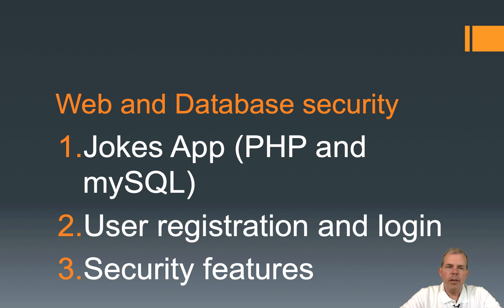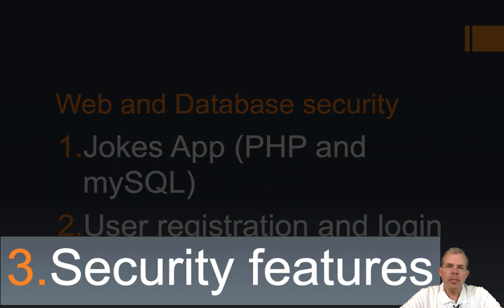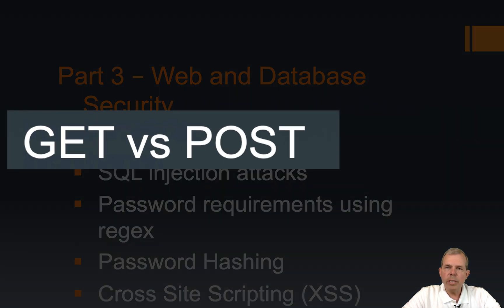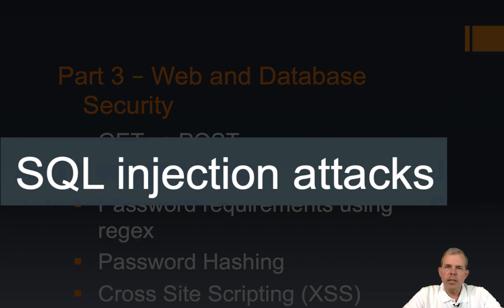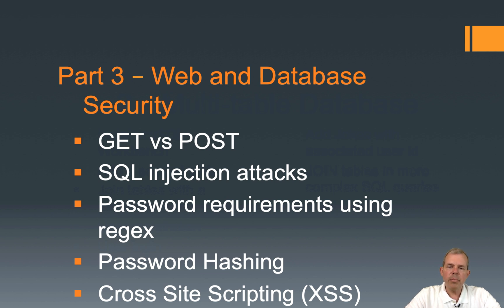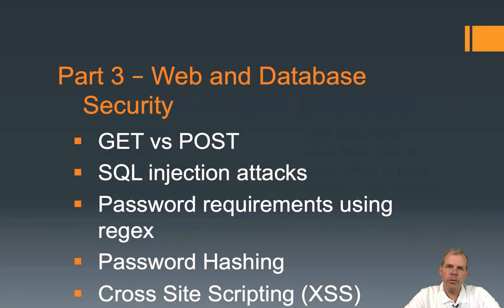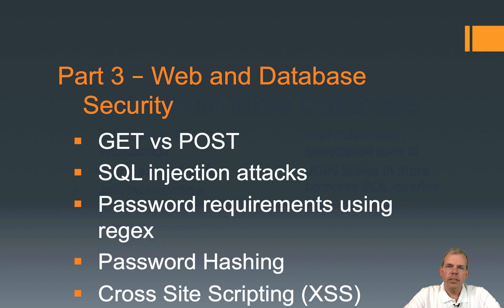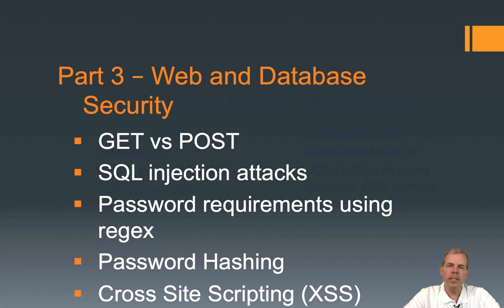Web and Database Security Part 3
Mini course on building a PHP and mySQL application and enhancing data security. Includes password hashing, XSS Cross Site Scripting, SQL injection and enforcing user password requirements. In part 3 the security vulnerabilities will be revealed and then fixed.  Key words: sql, injection, cross site scripting, xss, post, get, password, hashing, pen, penetration, testing, join, mysql, workbench, foreign key.